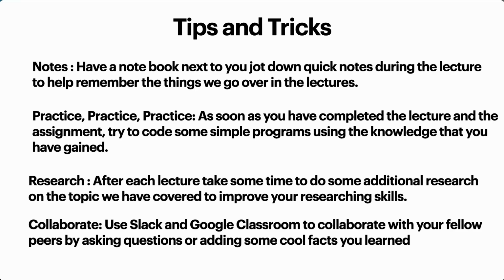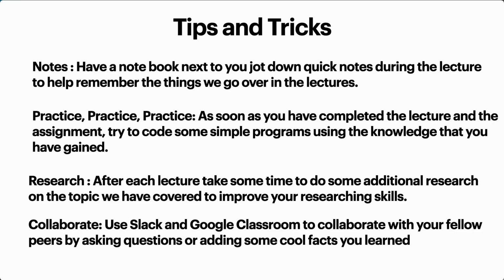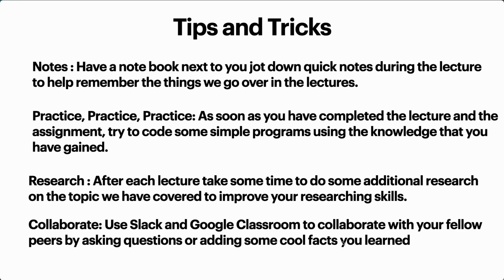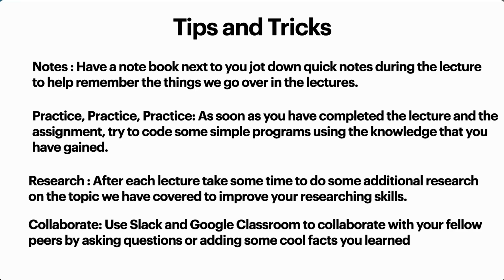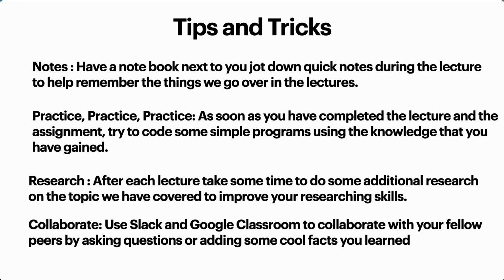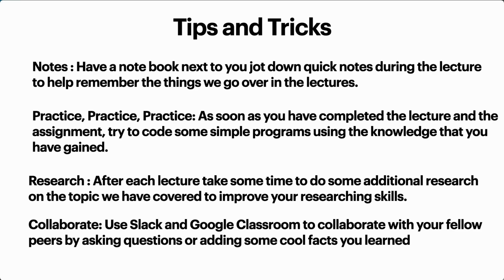My Stem Project Python/Java Lecture 0 : Introducing the Course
Hey all,

this video is a part of the My Stem Project summer camp, check it out

Kind regards,
Veera Unnam.